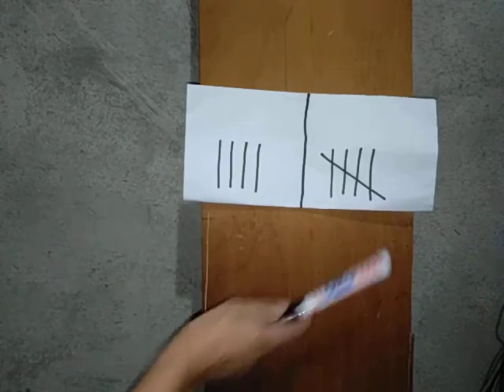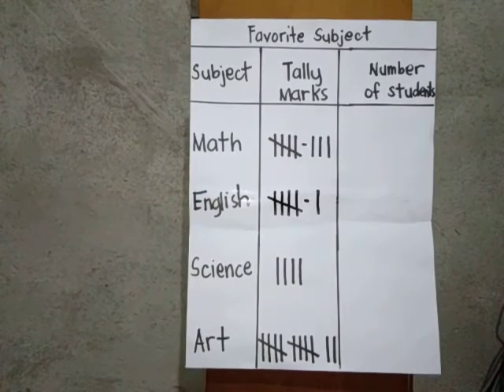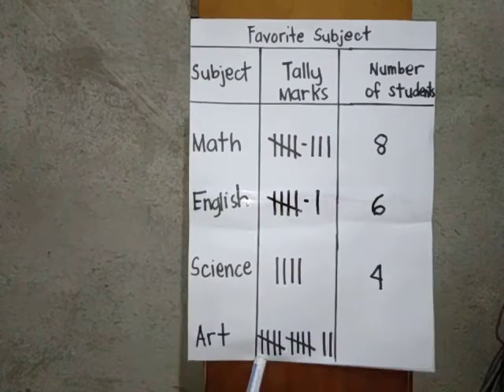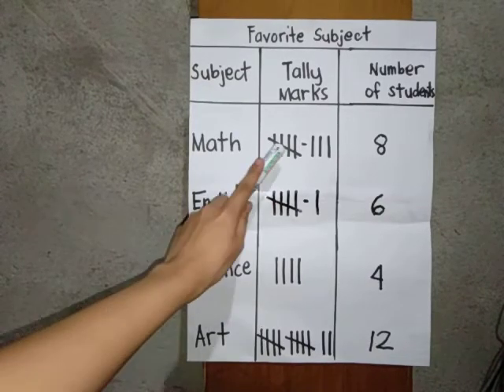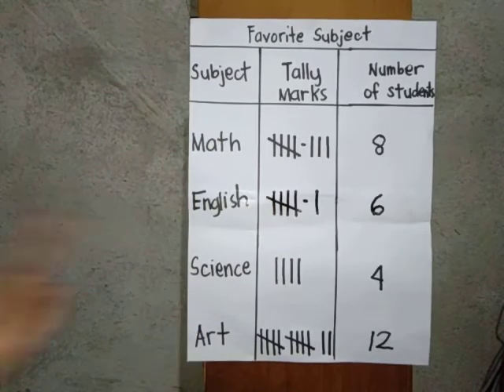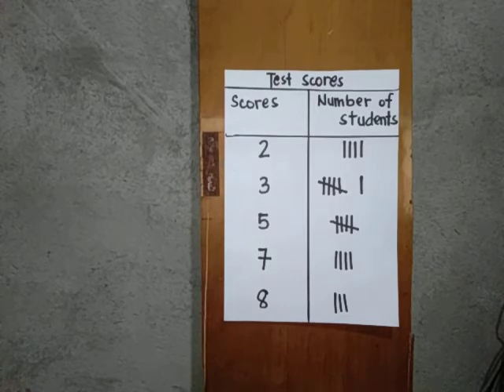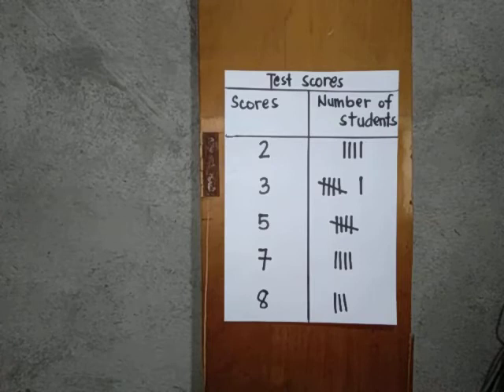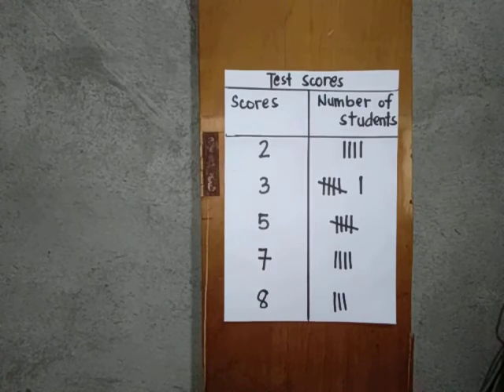MATH 2 - Organizing Data